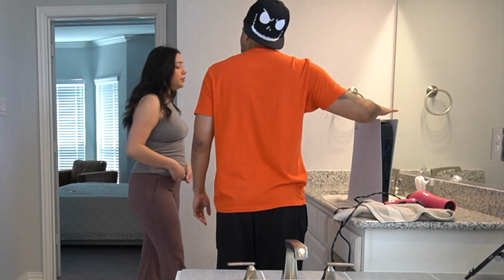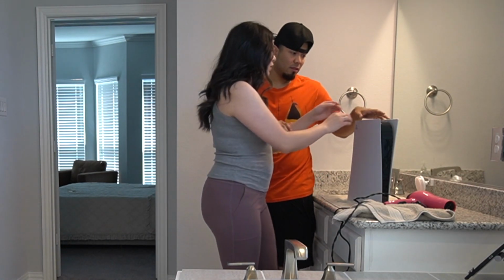Washing My Husband’s PS5 Prank! 🎮🚿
Official HIM & HER video of “ Washing My Husband’s PS5 Prank! 🎮🚿 ”